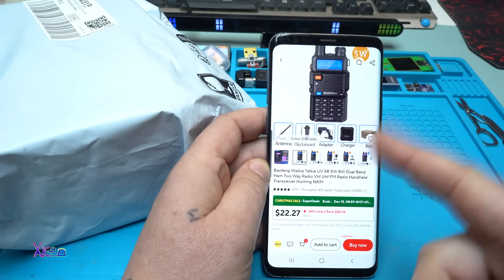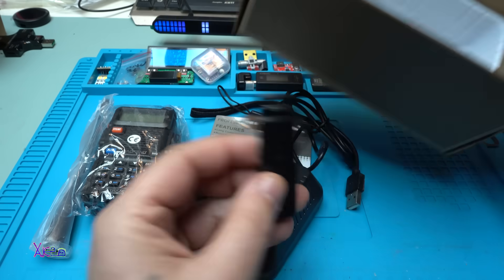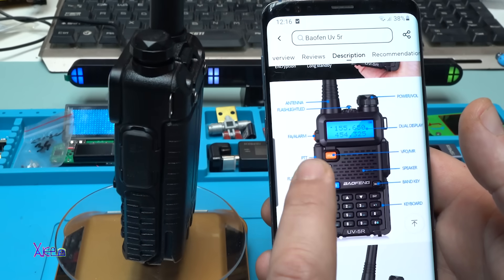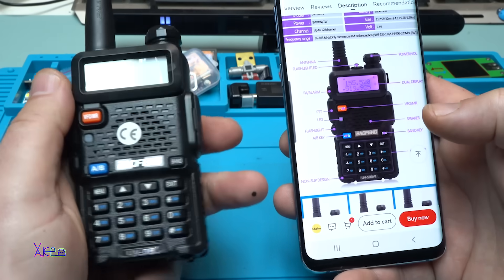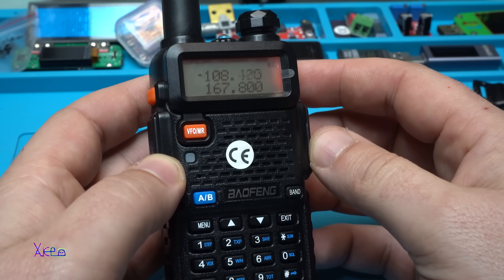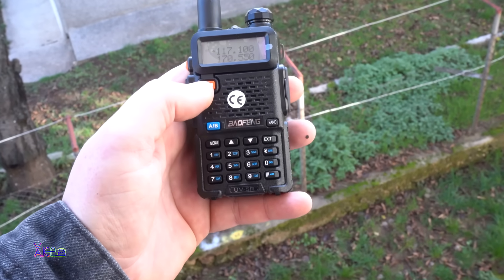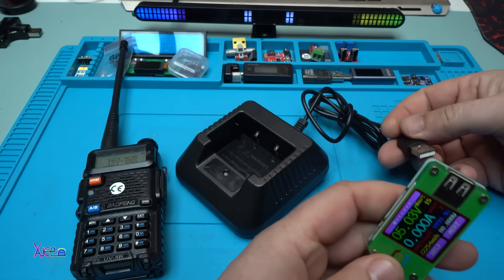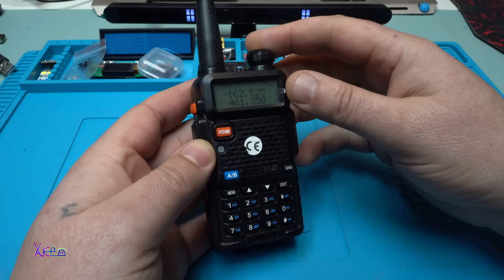I Finally Got the Baofeng UV-5R from Aliexpress and I'm Impressed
***PROMO: Aliexpress December 2025 Campaign

 Baofeng UV-5R USB Long Range Ham Amateur With FM Radio Long Range Portable Two Way Radio Baofeng CB Radio Walkie Talkie.
1PC/2PCS Baofeng UV-5R

-PUJIMAX USB 9V Rechargeable Battery 4400mWh Type-C Rechargeable 6F22 9V Li-ion Battery For RC Helicopeter Model Multimeter Toy.

-9V Battery Flashlight Mini LED Key Light 6F22 Battery COB Outdoor Lighting Work Light.

-ESP32-C3/SuperMini Dev Board - WiFi Bluetooth IoT Module, Ultra-Compact Wireless Board for Arduino/Smart Home/DIY Projects.

-Other cool gadgets and modules:
22.5w Fast Charging Module Tft Color Screen Digital Display.

-PD trigger module 5v,9v,12v

-Aneng 613 big screen multimeter